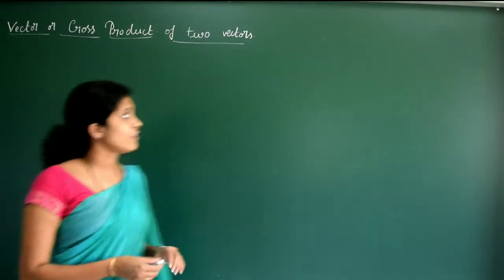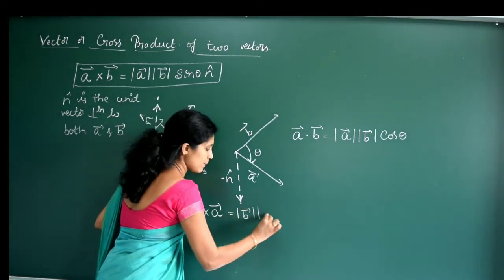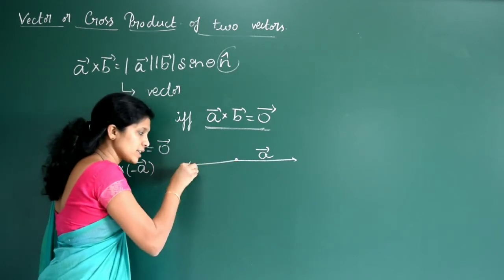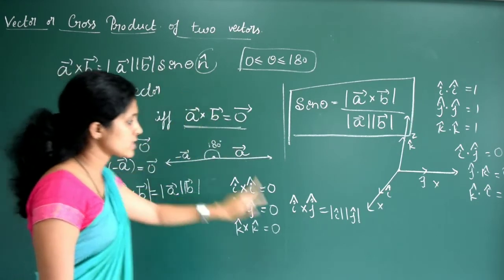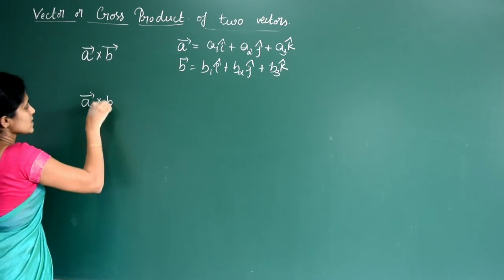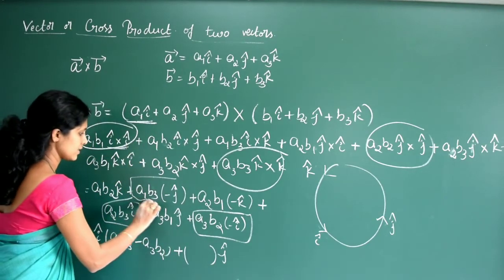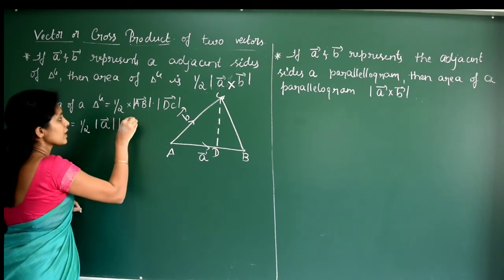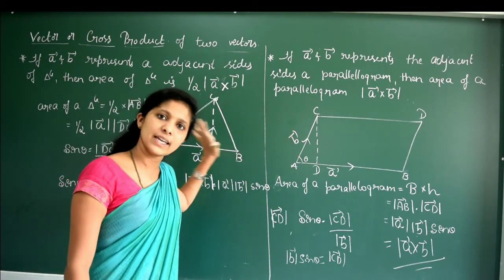Vector Algebra : video 8